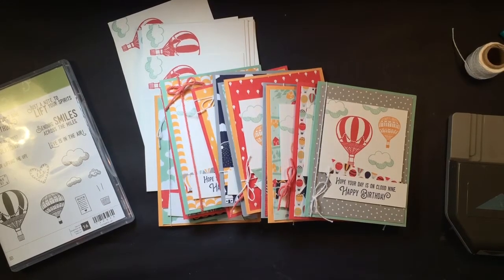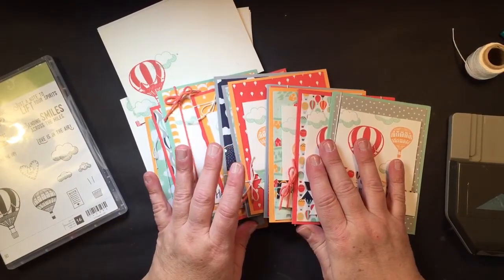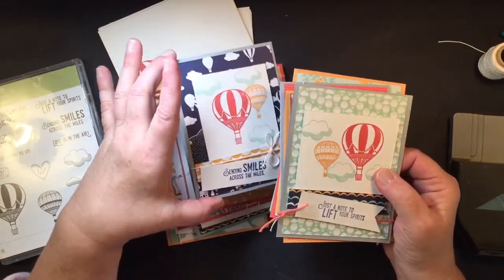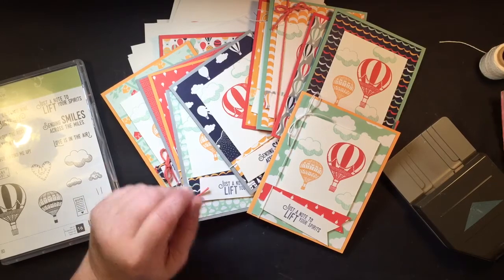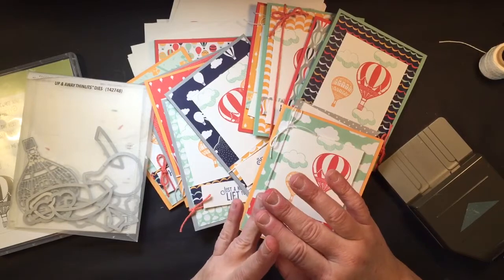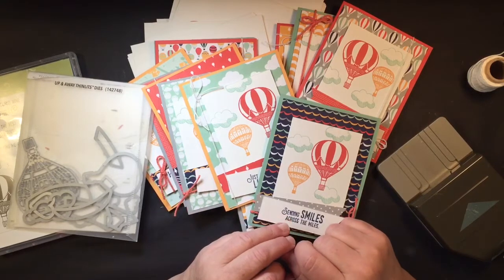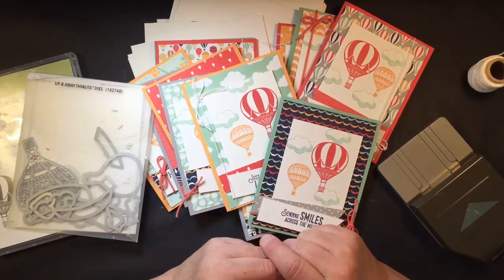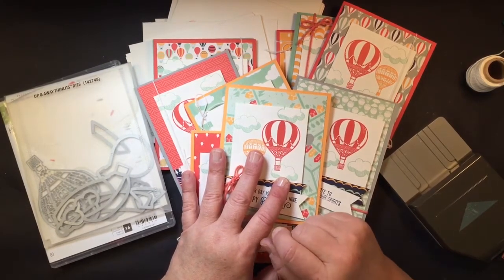February Class Lift Me Up by Stampin' Sue Creates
February 2017 Class in the Mail
You may chose option 1-just class packet.  2-class w/ bundle and goodies or 3- stamp with me in person.